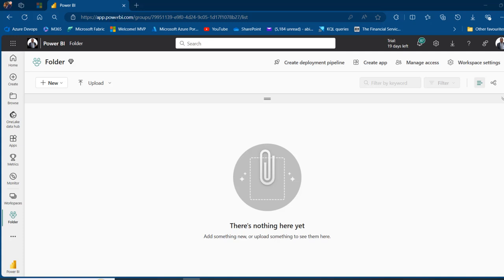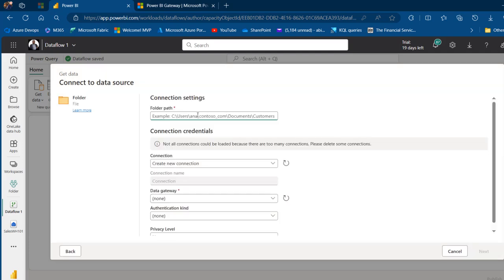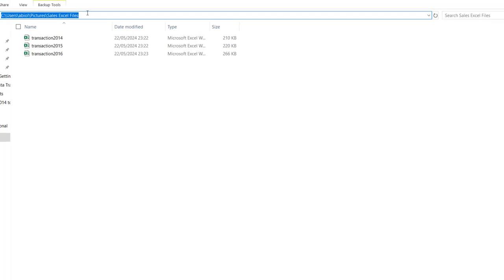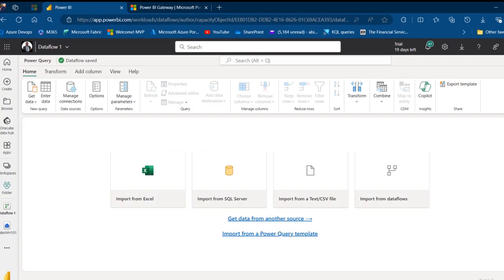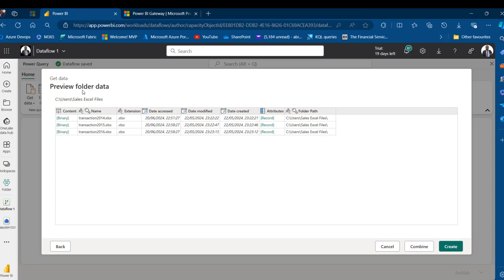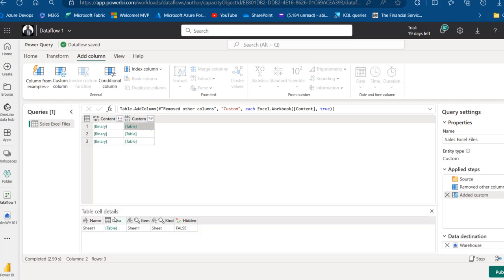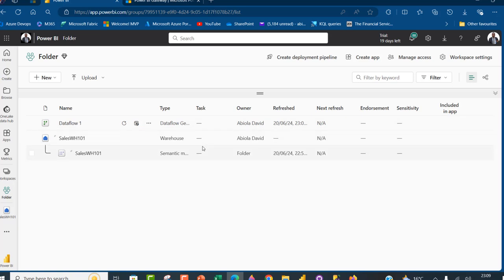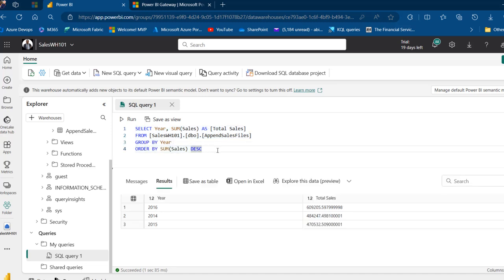FOLDER Files to Fabric Warehouse using Dataflow Gen2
In this video, I demonstrated how to use the Dataflow Gen2 to connect and append to multiple Excel files and published to the Fabric Warehouse for analysis.